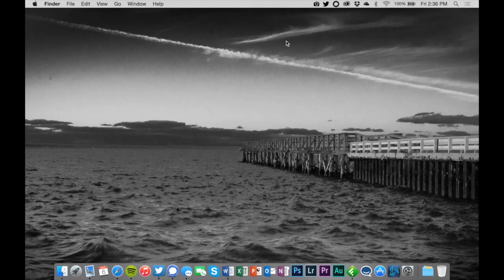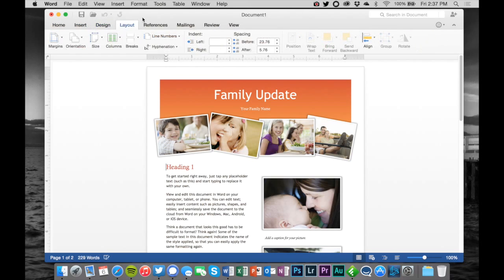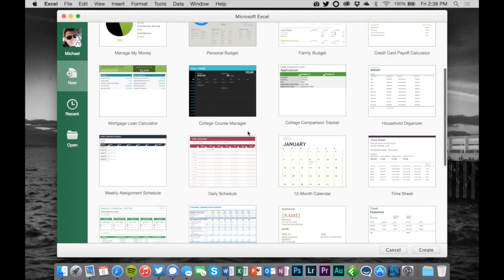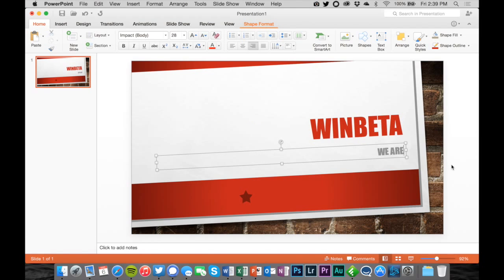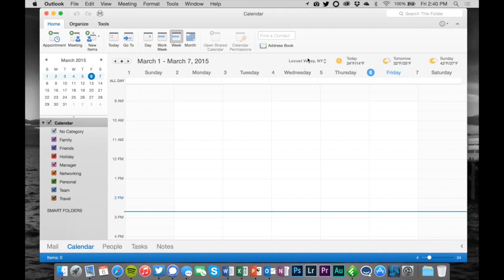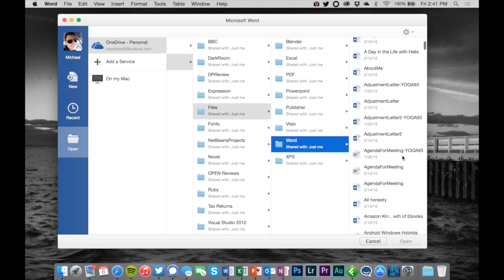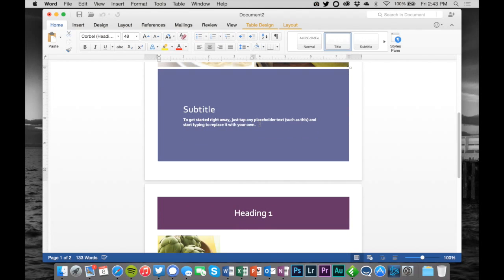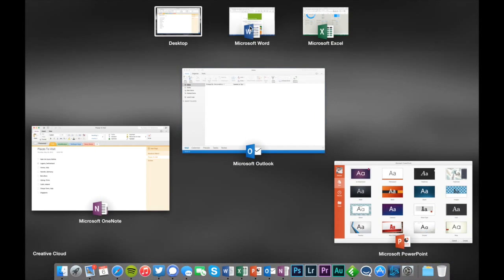Office 2016 for Mac Preview: A closer look at what Microsoft has for OS X